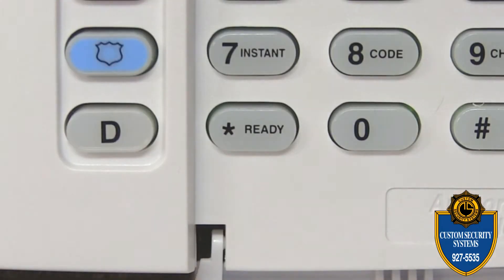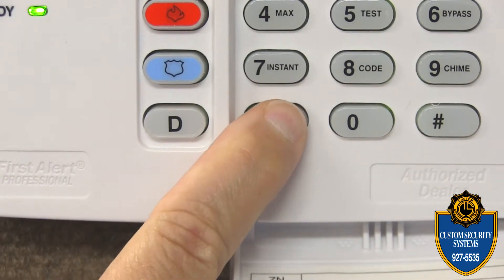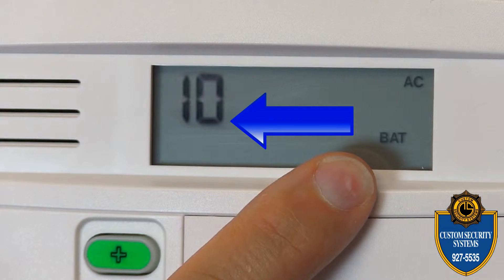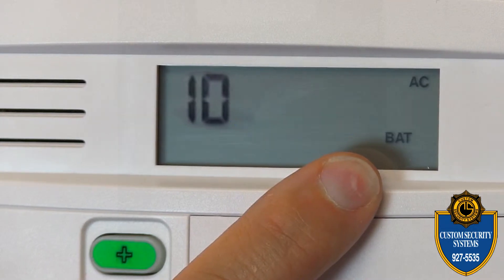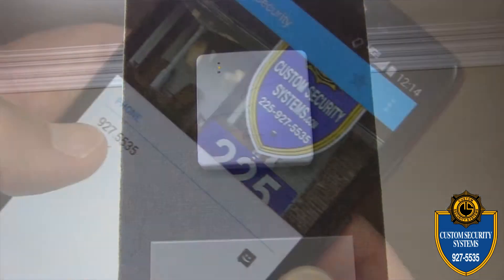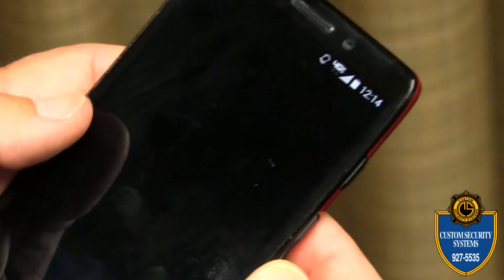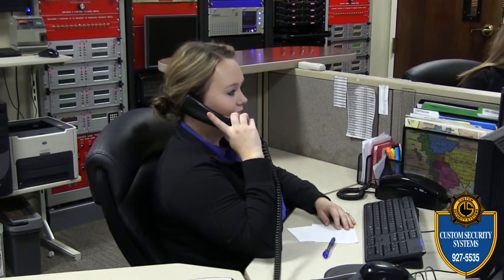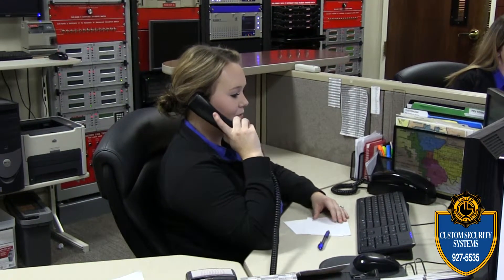Custom Security Systems_Troubleshooting Common Errors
Want to know what that code that pops up on the keypad means? Watch this video that reviews 3 common system errors, including FC, NO AC, and BAT.